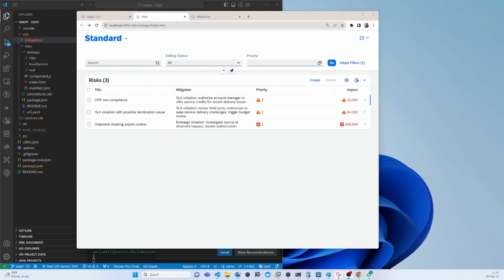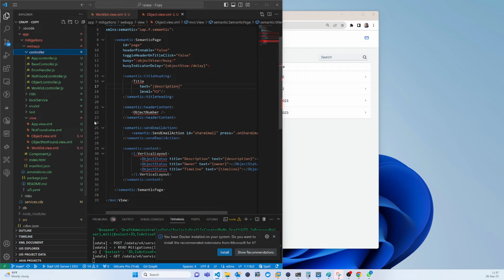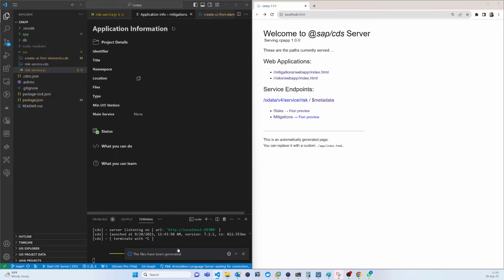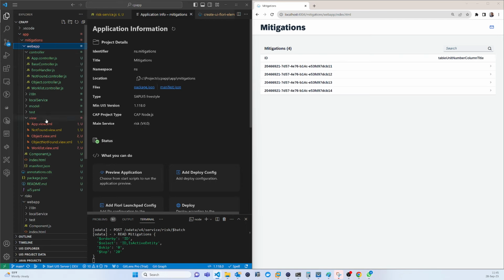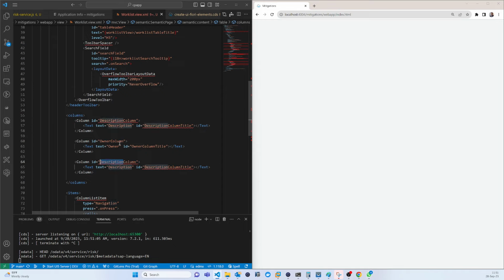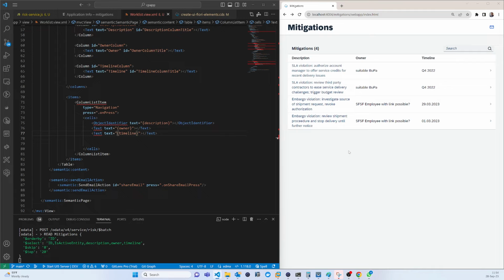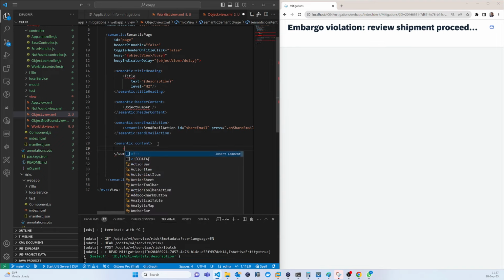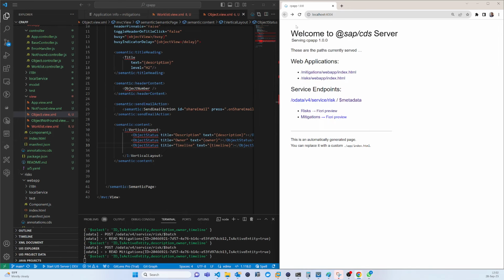Part 4: Creating a UI with Freestyle SAPUI5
Welcome to Part 4 of our SAPUI5 Development series! In this tutorial, we dive deep into the world of SAPUI5 and guide you through the process of creating a stunning user interface using the Freestyle SAPUI5 approach.

🚀 In this video, you'll learn:

The fundamental differences between SAP Fiori Elements and Freestyle SAPUI5.
How to harness the power of SAPUI5's rich set of UI controls.
Building a custom List View and Object Details View from scratch.
Leveraging the Model-View-Controller (MVC) pattern for flexible development.
Real-world coding examples and best practices for UI customization.
Whether you're a seasoned SAP developer or just getting started, this tutorial will equip you with the skills needed to craft highly tailored and feature-rich user interfaces. Don't miss out on this opportunity to level up your SAPUI5 skills!

👉 Watch the entire SAPUI5 Development series to become a SAPUI5 pro and stay ahead in the world of SAP Fiori application development.